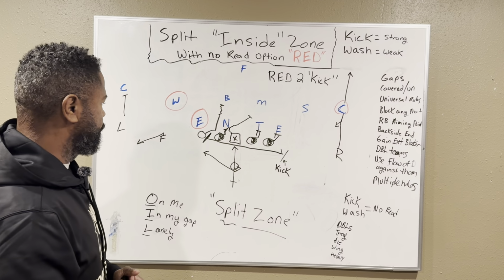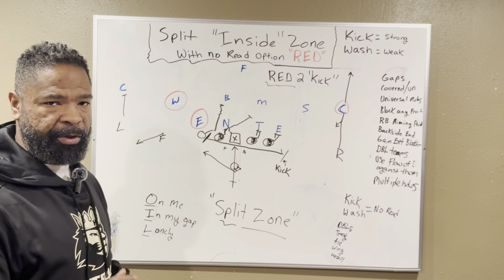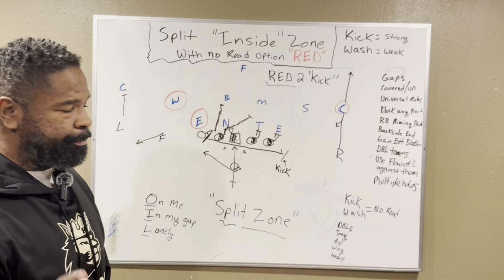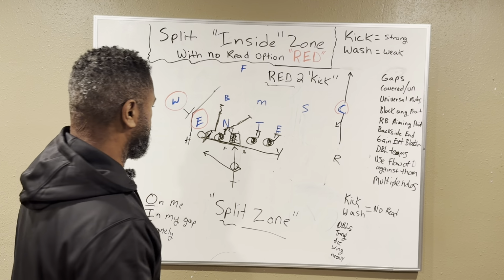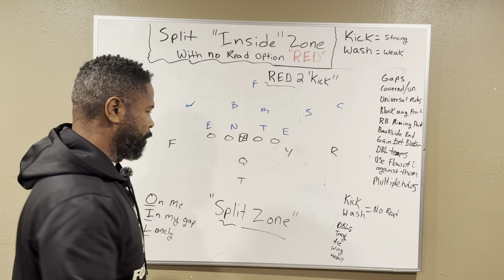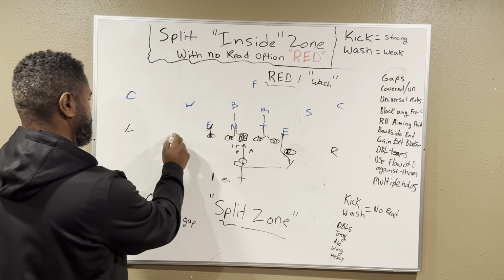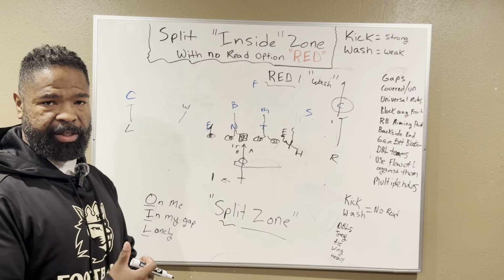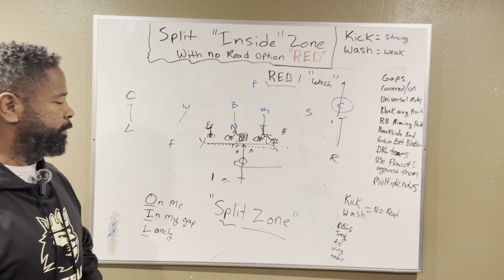Split Zone & RPOs Explained: "Red Kick" Inside Zone Without the Read Option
Split Zone is one of the most effective and versatile run concepts in modern football—and in this video, Coach Chauncy breaks down exactly how to run it the right way.

Whether you’re a high school coach, youth coach, coordinator, or player, this clinic-style breakdown will help you understand the why, not just the what, behind Split Zone.

In this video, Coach Chauncy covers:

🏈 What Split Zone is and why it’s so effective
🏈 Offensive line rules and blocking responsibilities
🏈 Backside split action and why it matters
🏈 Running back reads and footwork
🏈 How Split Zone fits into zone run systems
🏈 Common mistakes and coaching points

This breakdown is designed to help you:
✔ Install Split Zone with confidence
✔ Coach it efficiently at practice
✔ Create answers against aggressive defenses
✔ Build a physical, disciplined run game

Coach Chauncy teaches Split Zone in a simple, practical, and game-ready way that can be applied at the youth, high school, and varsity levels.

👉 Drop questions in the comments for future breakdowns